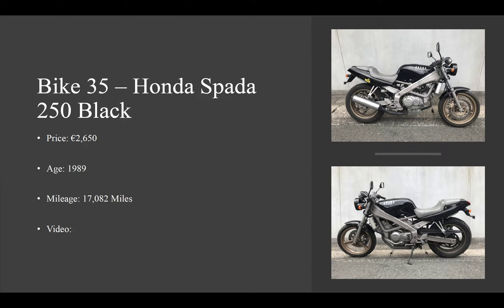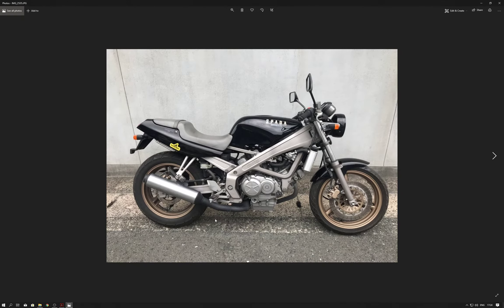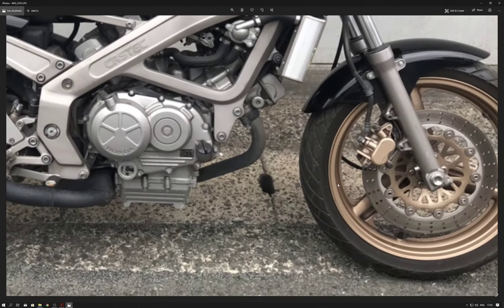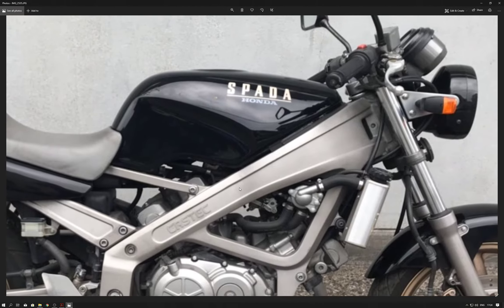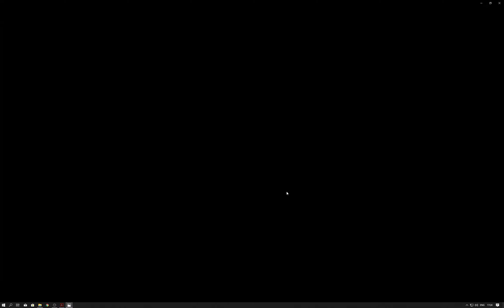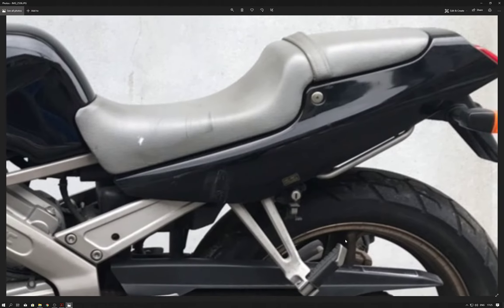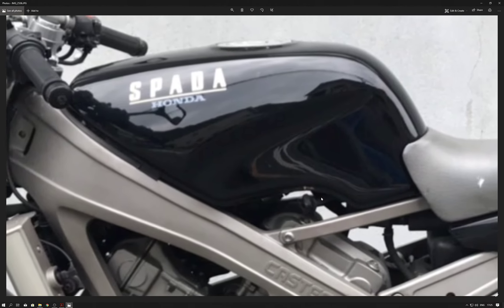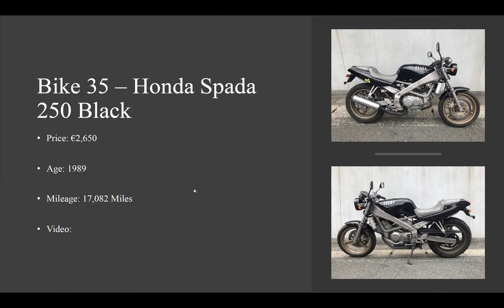Honda Spada 250 Black - Honda vt250 Spada - the best twin Honda made? - Honda vt250 spade (review)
Honda Spada 250 Black - Honda vt250 spade - the best twin Honda made? - Honda vt250 spade

My Gear

Honda Spada 250 - honda spada 250 original 6,290kms good condition.  - honda vt250 spada (ride & review). honda spada vt250 review.

 bike 35 honda spada 250  bike 6 honda spada 250  for you honda spada 250 ride  honda spada vt250 by ali  honda spada vt250 my first bike  honda spada vtr250 by ali  honda vt250 spada ride  is another black honda ct250 spada  made honda vt250 spada ride  you honda spada 250 ride  bike 6 honda spada 250 black. taking the honda spada 250 out for a little spin showing what this little twin is capable of! honda spada vt250.

honda spada vt 250 обзор review.  i'm on a 1989 honda spada vt250.